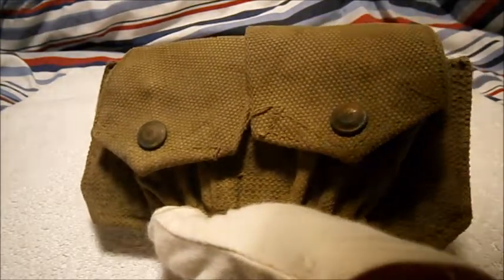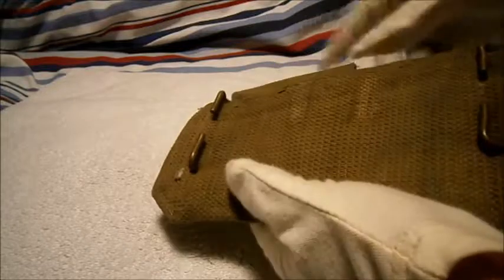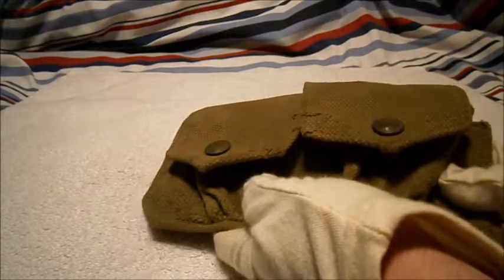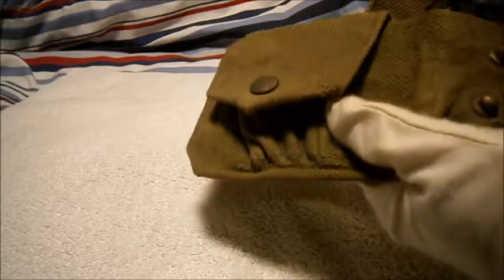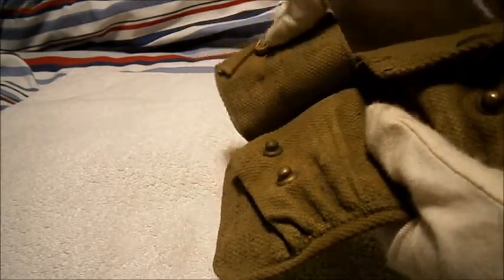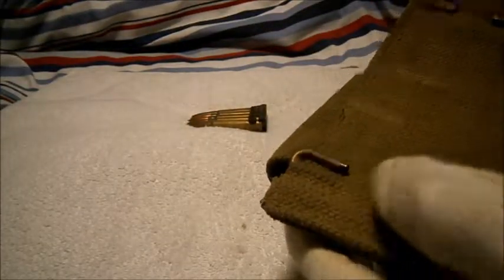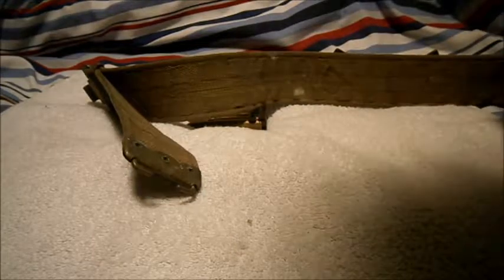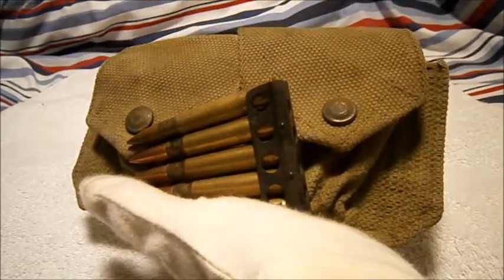Review: A ww2 British infantryman's .303 ammo pouch (1942)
Review: A ww2 British
infantryman .303
ammo pouch (dated 1942)